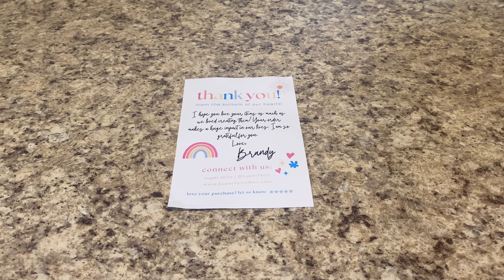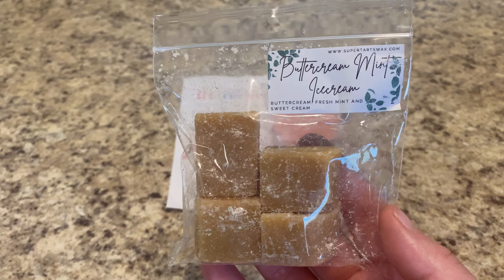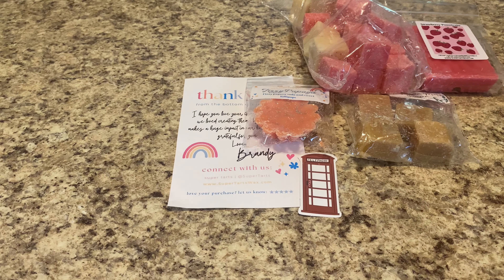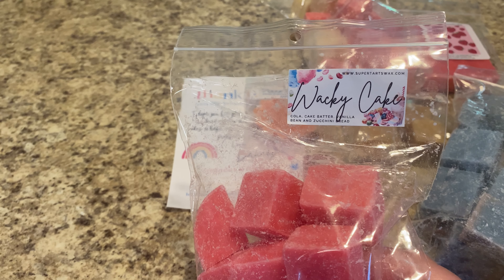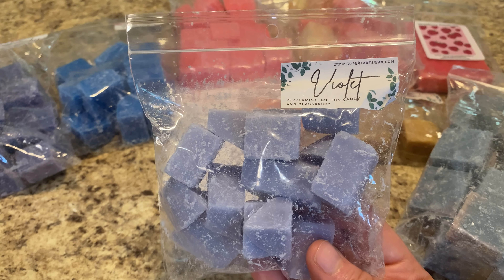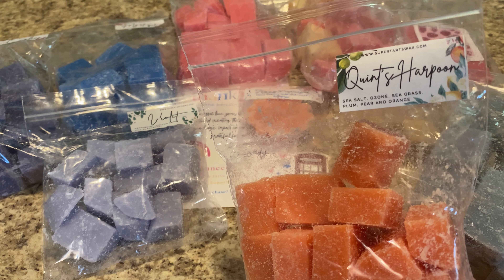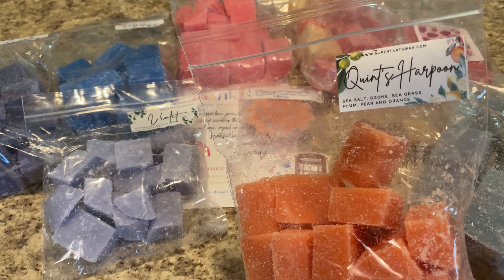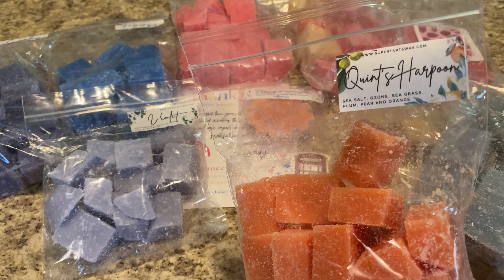SUPER TARTS RTS Haul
Hey there! Today I'm going to be sharing a RTS Haul from Super Tarts. I hope that you enjoy!

I'm a Scentsy Consultant.

On Instagram: Octoberlife (All Fall Related)